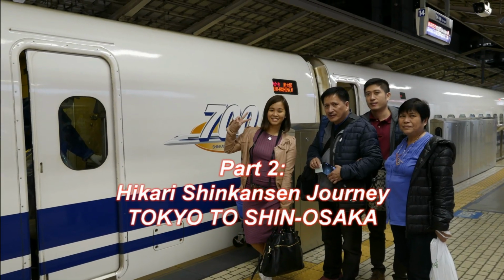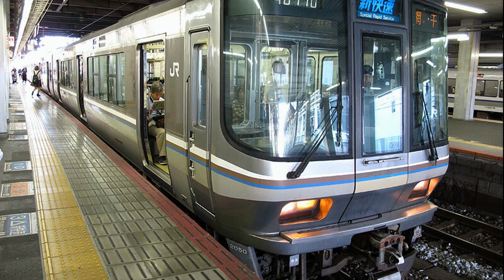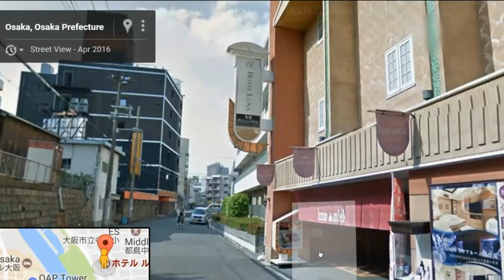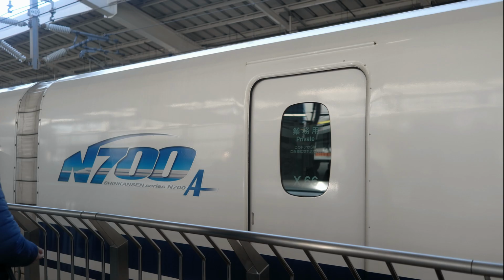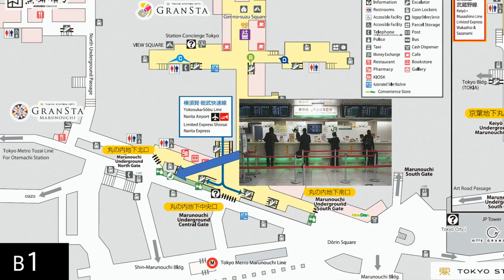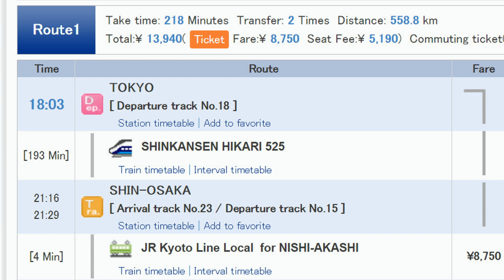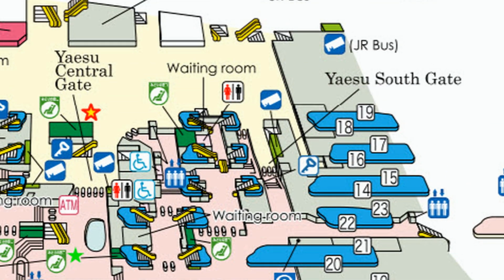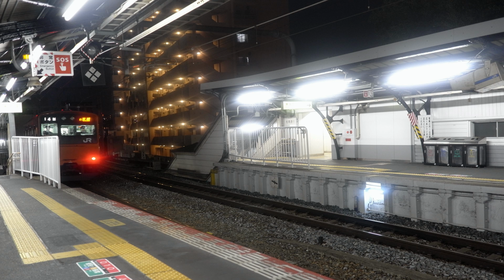Japan Shinkansen Bullet Trains and Sleeper Trains JR Pass User Guide - Tokyo to Osaka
You can buy JR Pass for Unlimited Japan Train Travel for all trains of the Japan Railways including Shinkansen bullet trains all over Japan. Just show your JR Pass and ride the JR train anytime you want.

This is the same JR Pass we used in travelling all over Japan including the Shinkansen bullet trains in Tokyo and Osaka and also for the Sleeper Trains shown in this video.

This video shows this as a complete user's guide to Shinkansen Bullet Trains and Sleeper Trains and also ordinary local trains all for free using JR Pass going from Tokyo to Shin Osaka Station; showing everything from booking the hotel, to free ticket seat reservation to searching for the trains using hyperdia search tool and the Shinkansen timetable. It also shows how to go to the different areas including the ticket office inside the Tokyo Station until you reach the train platform using JR Pass. You can now watch a video playlist of our Tour of Japan

The links used in this video are the following:
4.
5. New Tokaido-Sanyo Shinkansen Timetables
6. Privatization of Japan National Railway
7. Tokyo Station Building Map
8. Tokyo Station building layout